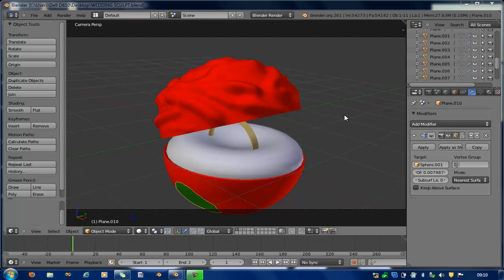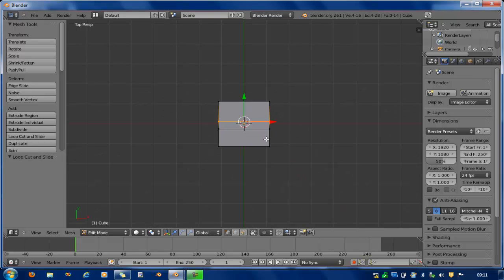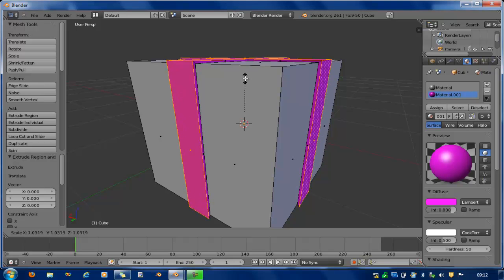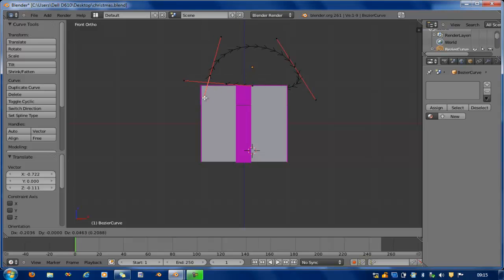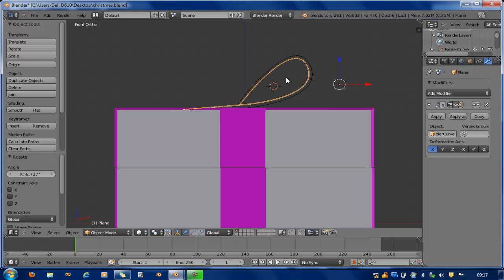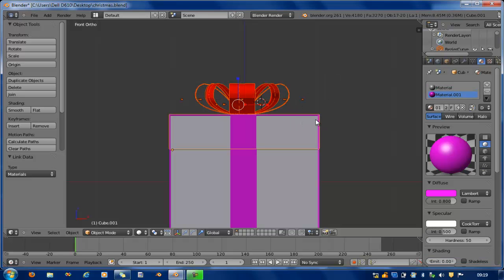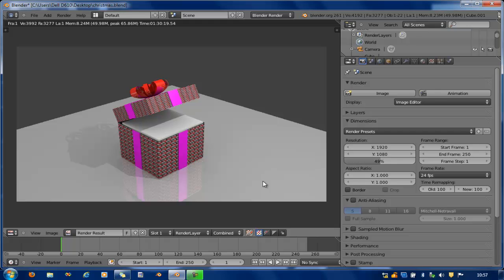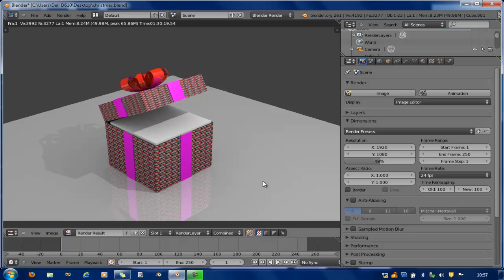gift box tutorial in blender (Digital GRID).mp4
Nice Gift made with blender